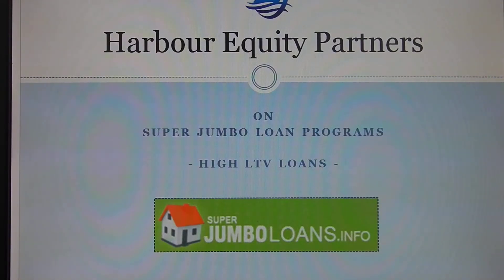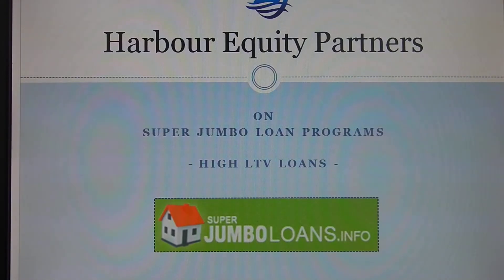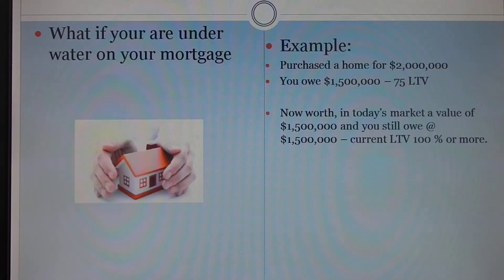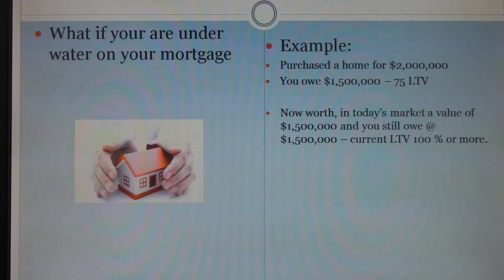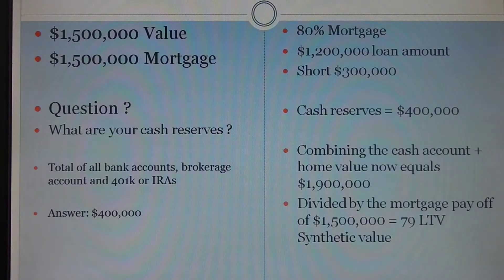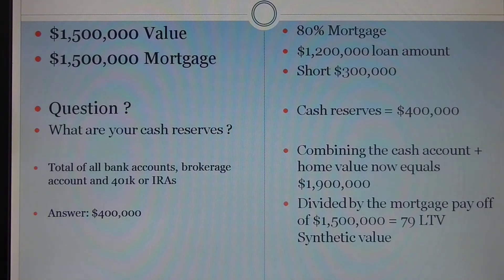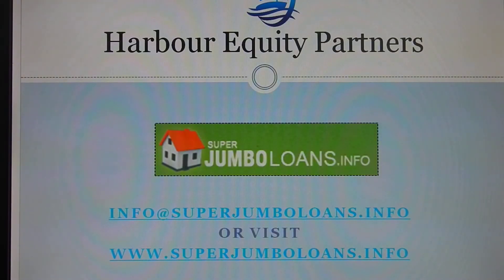Jumbo mortgage - HIGH LTV.MOV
Harbour Equity Partners created this intro video to private banking and our Super Jumbo Loan programs for borrower with high LTVs or under water on their mortgage.